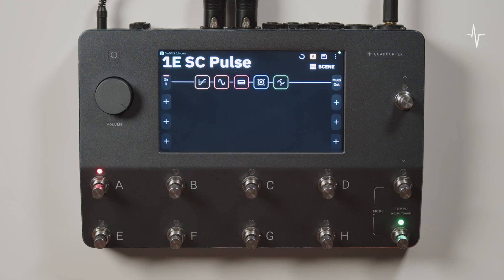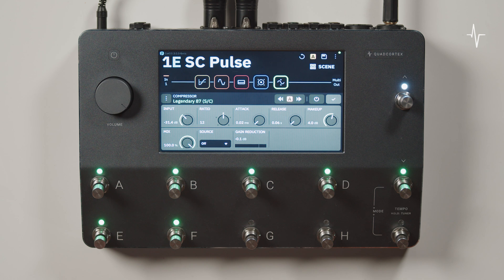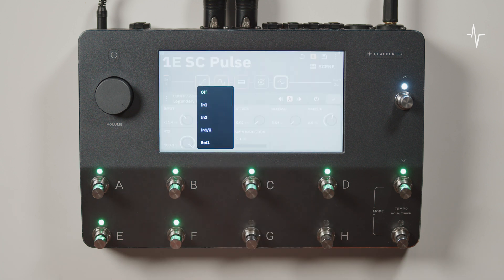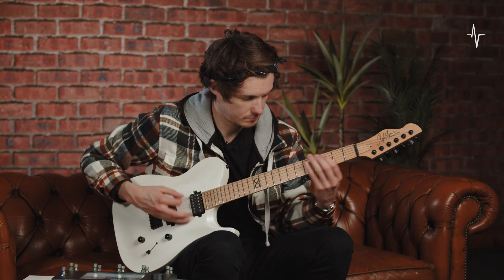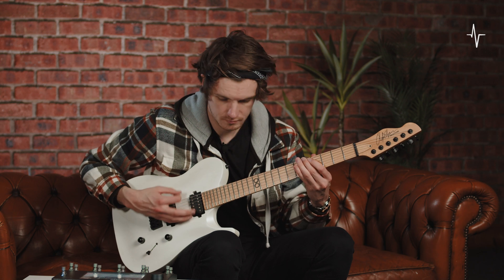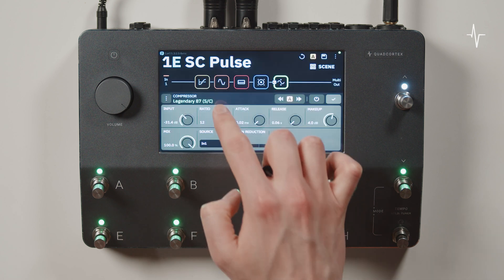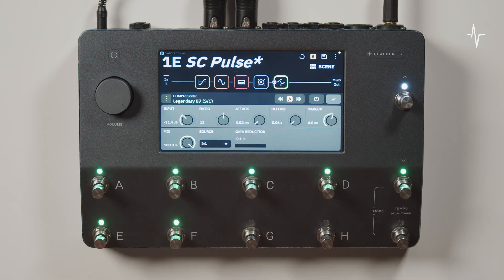How to use Sidechaining in CorOS 3.0.0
This video covers how to use Sidechaining, available for all users in CorOS 3.0.0 on July 31st.

For more information about CorOS 3.0.0 and Plugin Compatibility, head